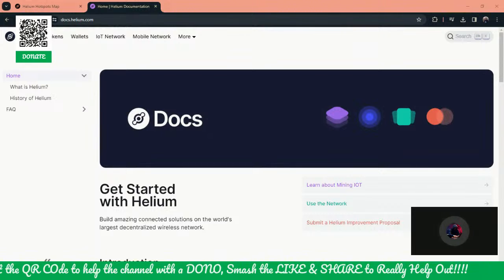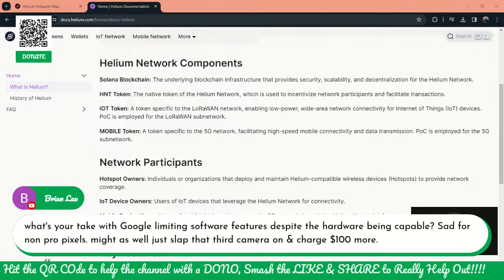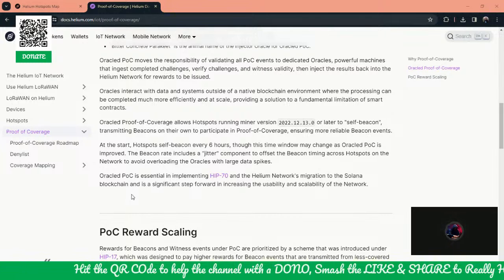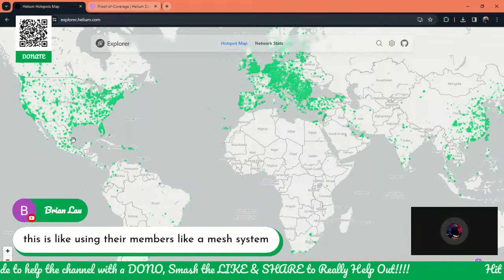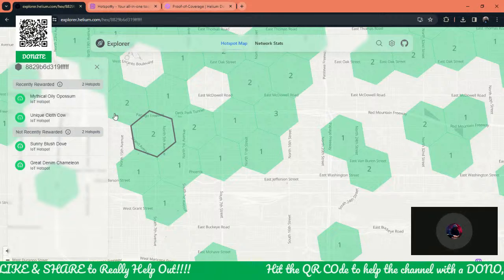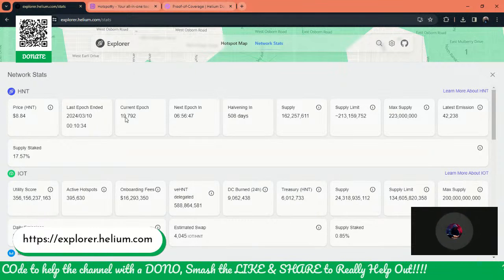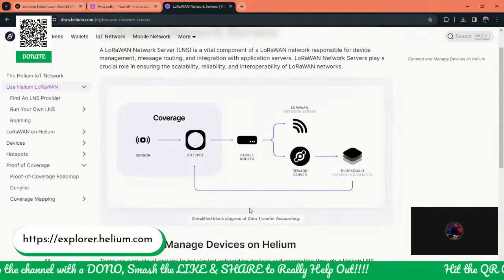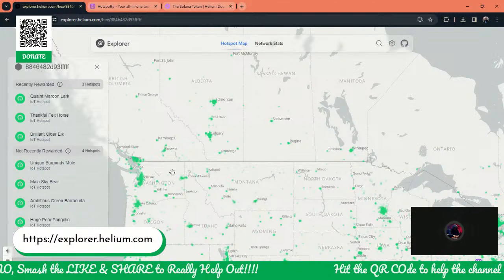Helium Mobile In-Depth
Quick over view of helium mobile information